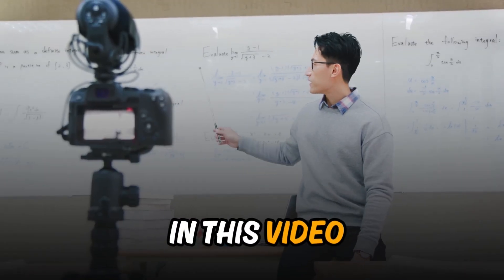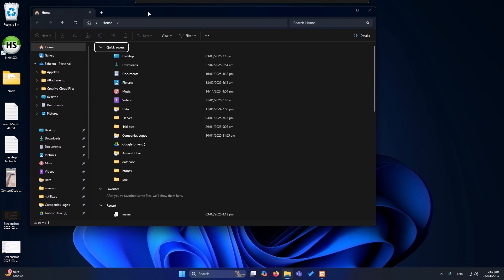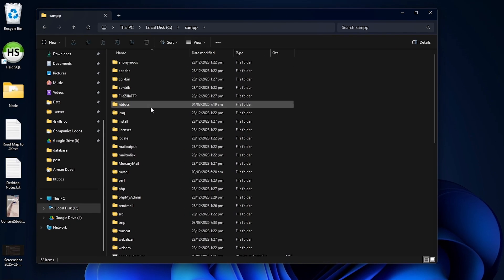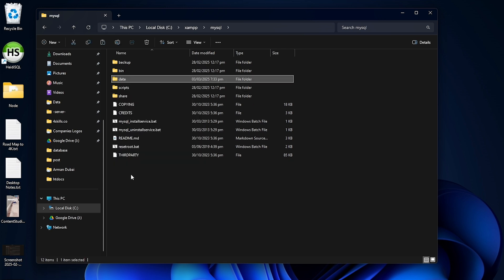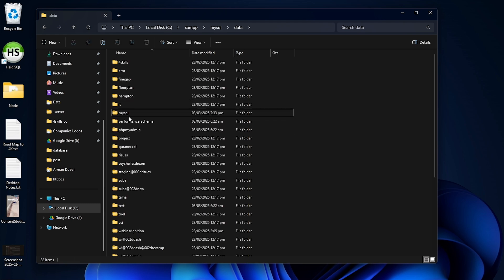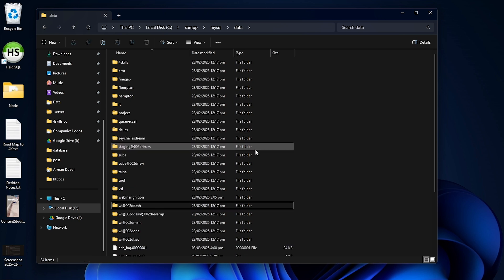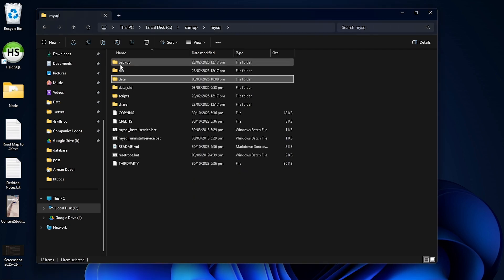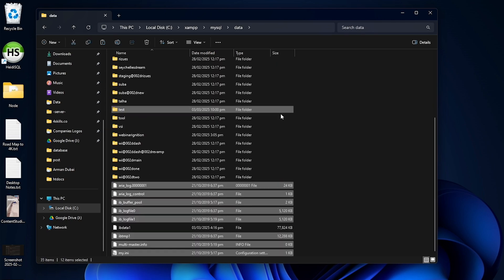[FIXED] XAMPP Error: MySQL shutdown unexpectedly | Repair Corrupted Database 2025